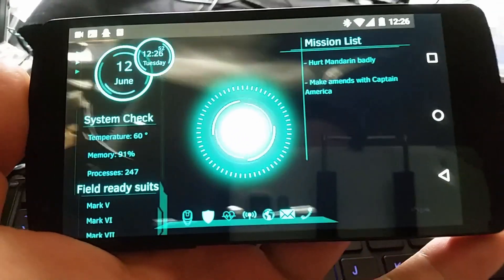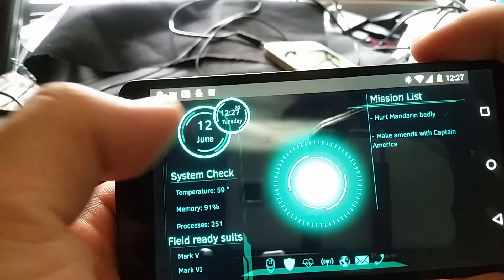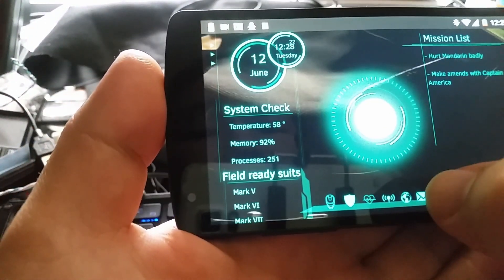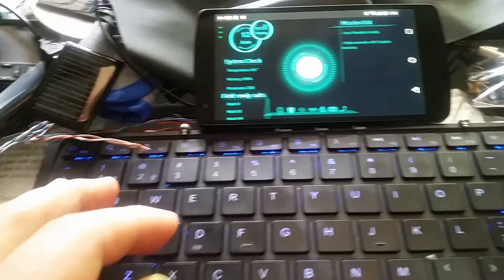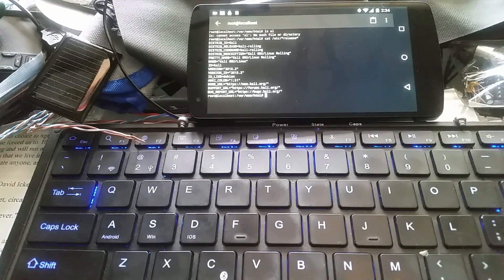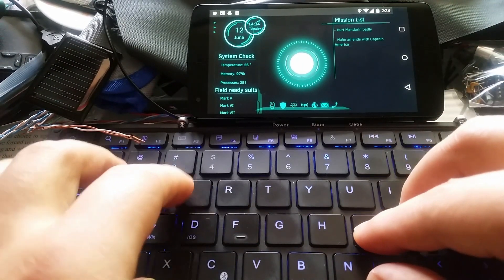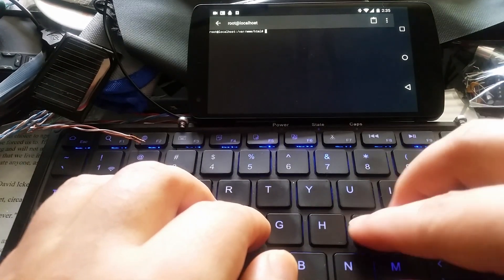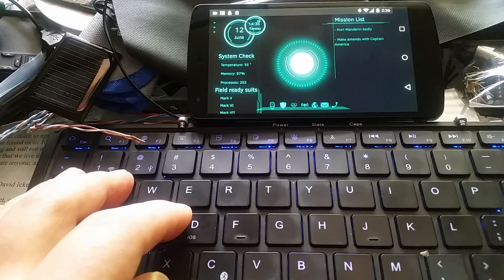Iron man J.A.R.V.I.S. / Friday phone test run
Rooted NEXUS 5 with Kali LAMP stack

Possibilitites: Voice To Text to take voice commands, convert them to text and submit to internal API to respond using Google Text To Speech while keeping track of conversation flow etc

VR, AI, integration into any api, live data feed, etc.

If this video gets enough interest, comments and sub, I'll create a tutorial on how it's done and what tools were used etc in more detail.